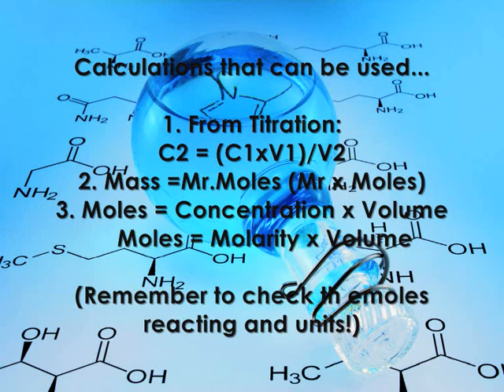Acids and Bases - Chemistry 3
Summary and key points on Acids and Bases for GCSEs